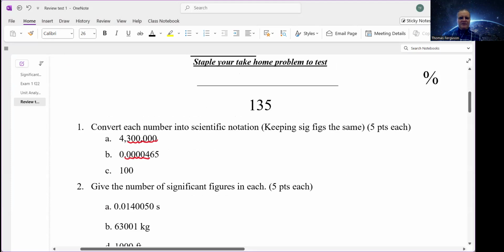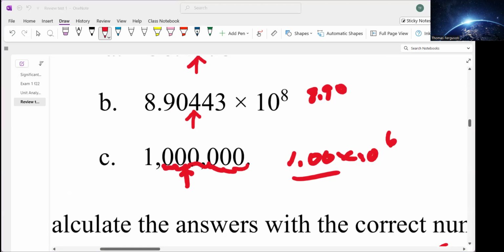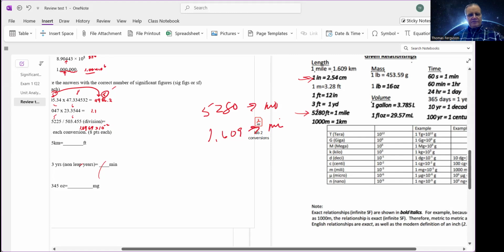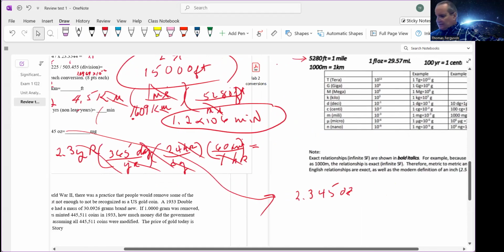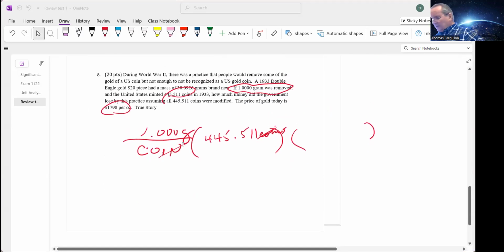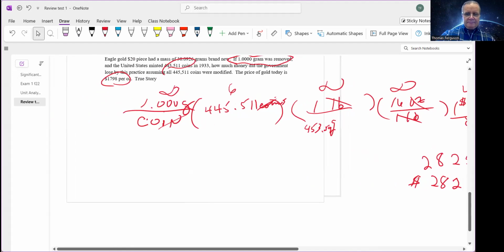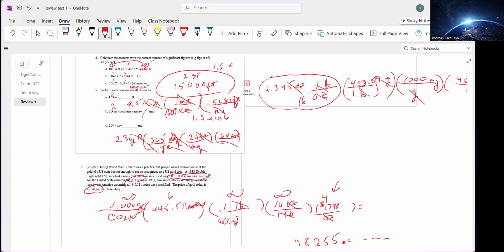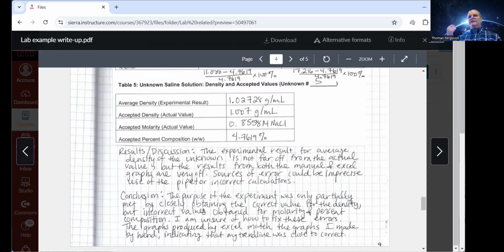Video unit 1 review 2 8 2025